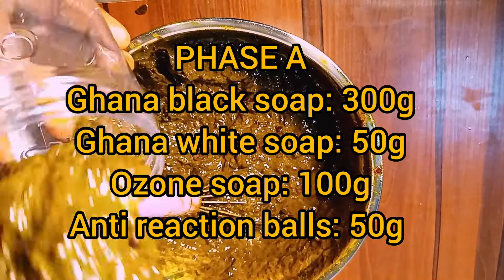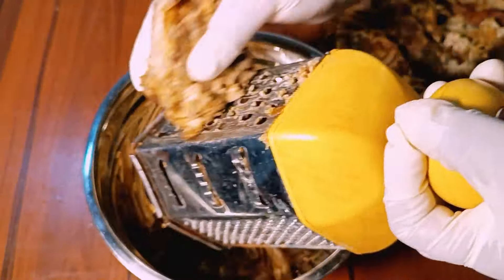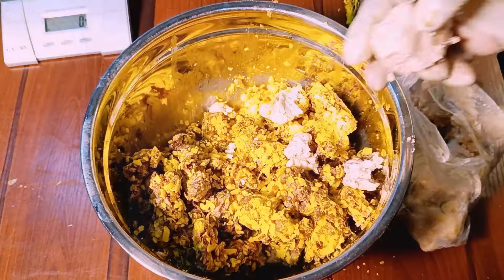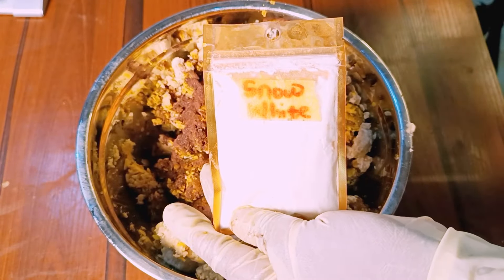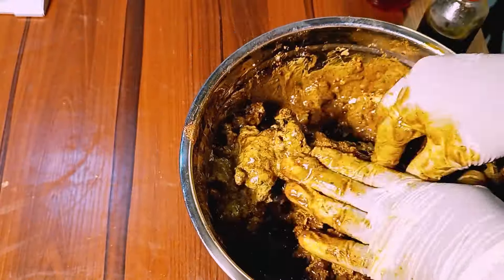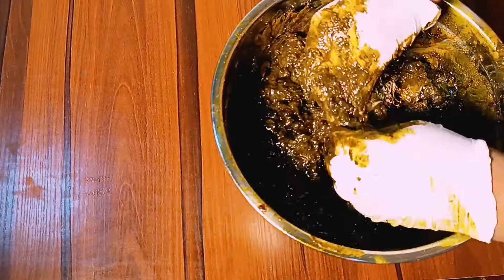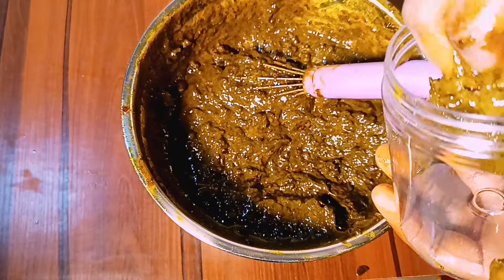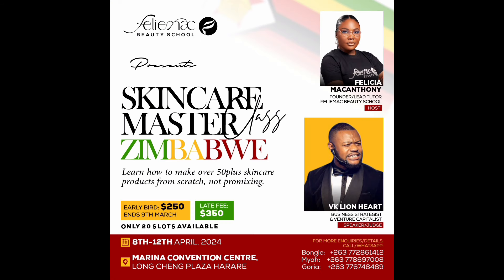HOW TO MAKE BLACK SOAP FOR FLAWLESS, EVENLY TONED, SMOOTH SKIN.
This black soap formula will leave your skin flawless, smooth and soft.  It won't dry out your skin.

If you're watching from Zimbabwe, then you shouldn't miss the SKINCARE MASTER CLASS ZIMBABWE FOR ANY REASON!.